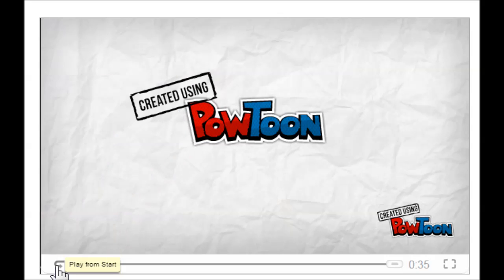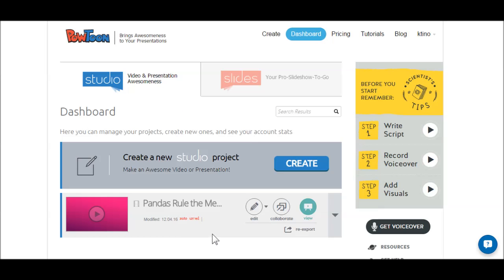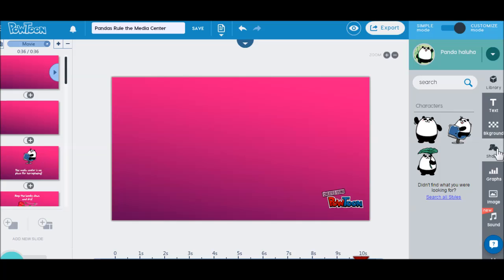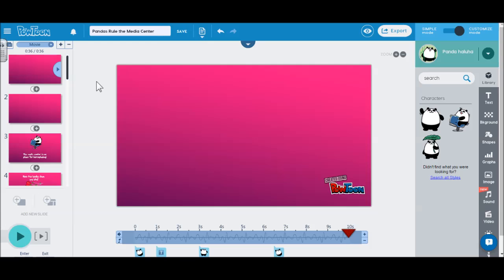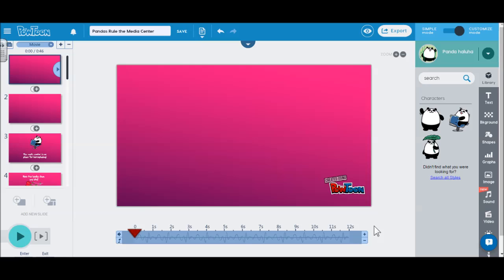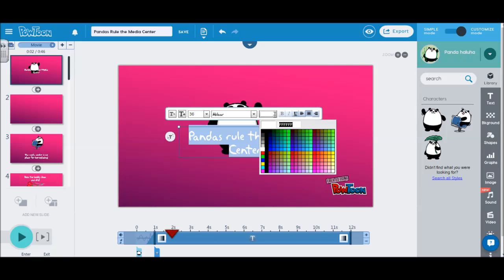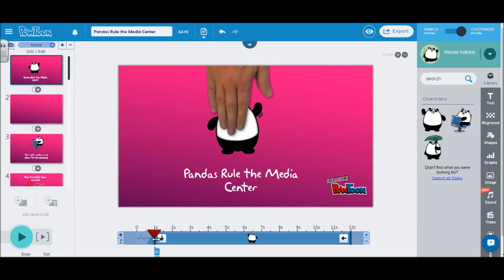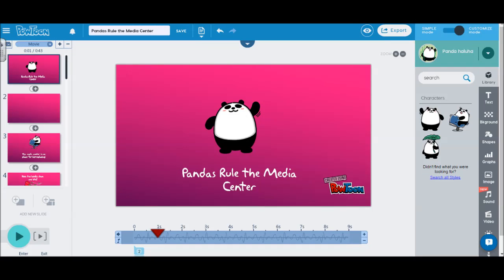Powtoon Introduction Screencast KTino